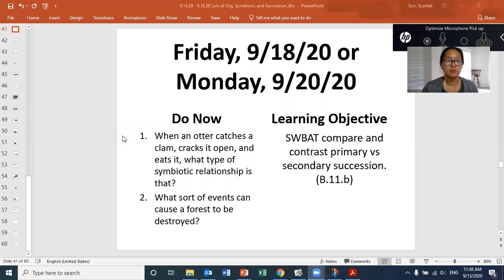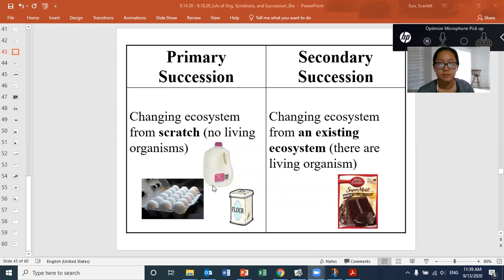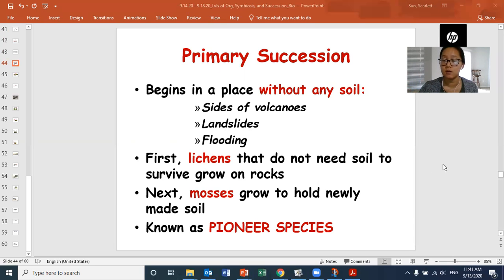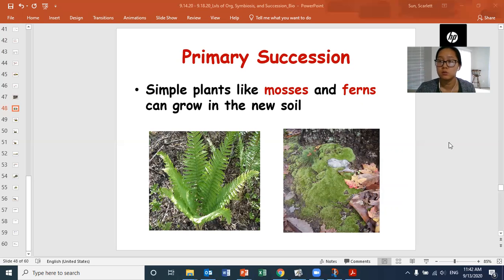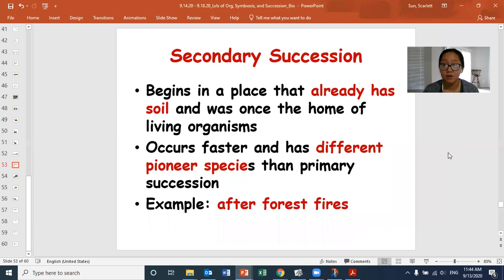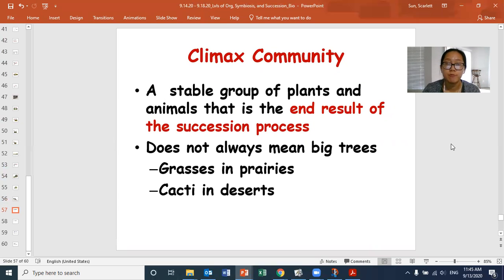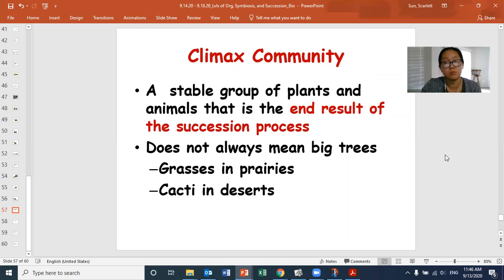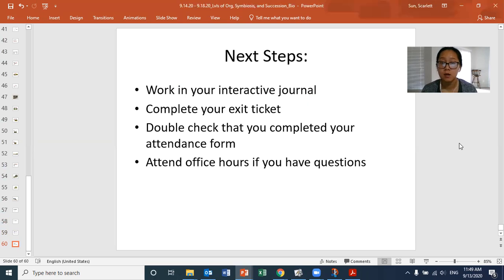Ms Sun's Ecological Succession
Here's an overview of what ecological succession is and how it works!